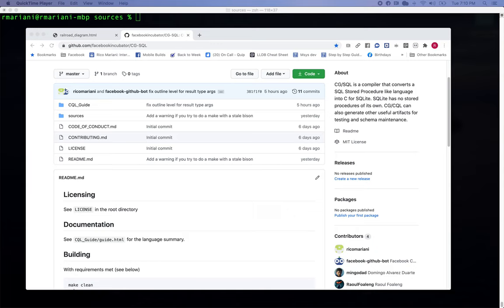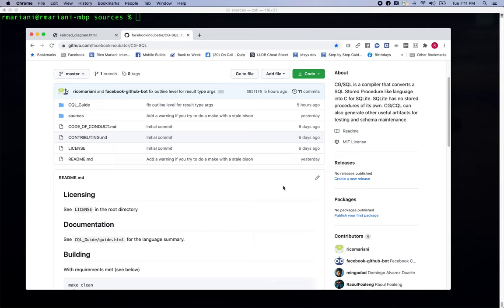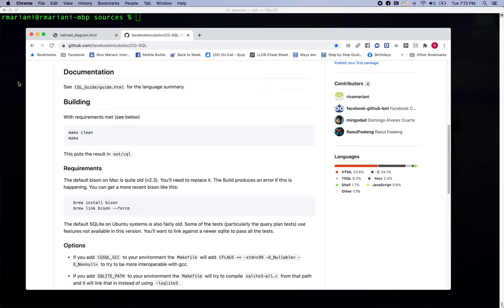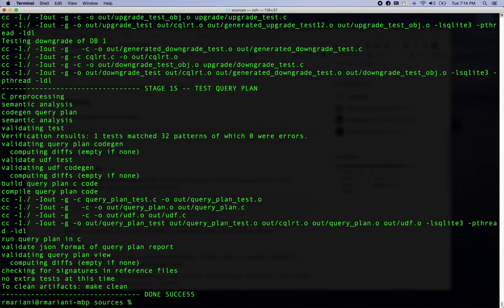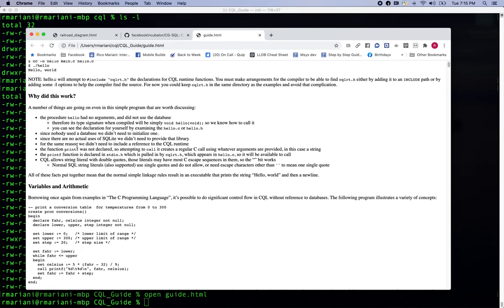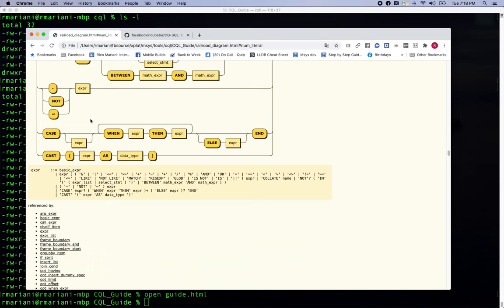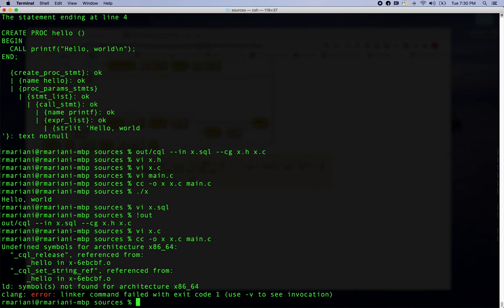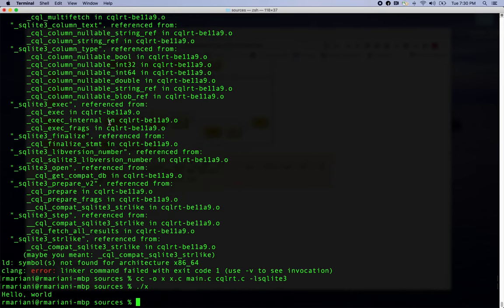CG/SQL Demonstration 1: Introduction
This video shows some of the key assets of the project and basic things like how to build it, things that might go wrong.  There is a brief look at the key documentation and then an unscripted demonstration of the tool showing some of the interesting code generation patterns, what the procedures look like, and how to call them.

Social Accounts